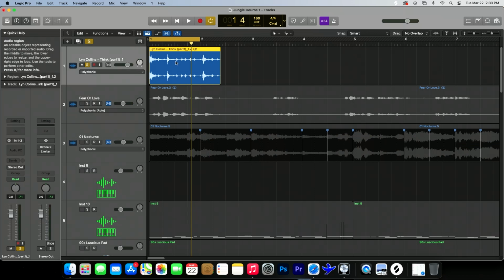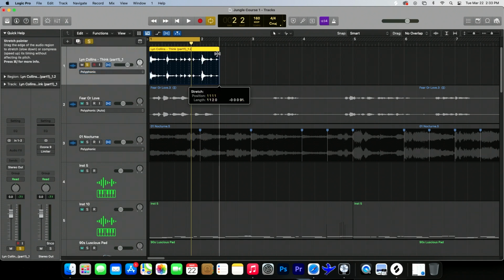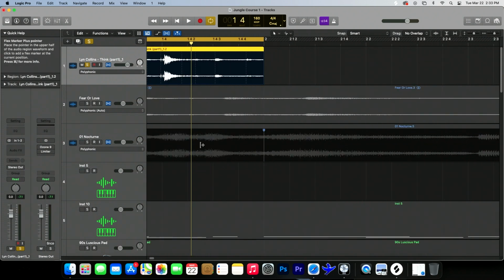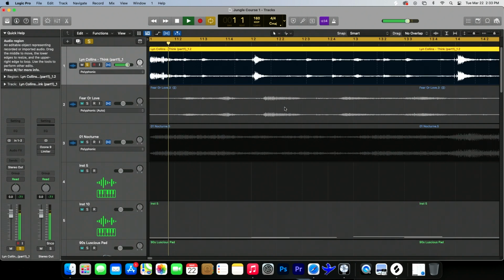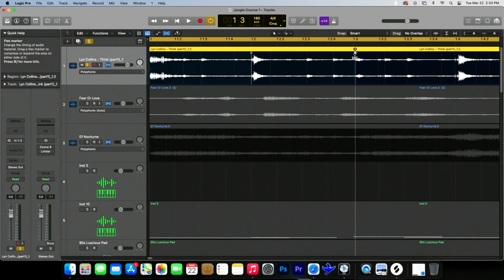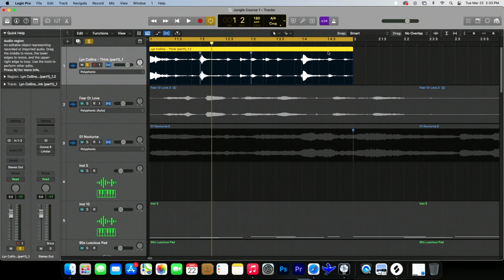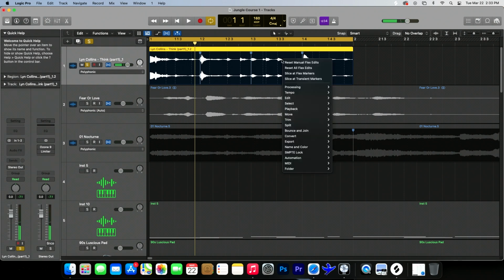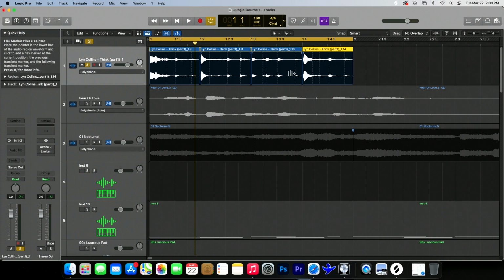Chopping Up a Drum Break in Logic Pro with Patrick Ames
It’s Tip Tuesday! This week, Patrick Ames demonstrates how to chop up a drum break using Flex Mode in Logic Pro.

Visit the Sound Collective channel for more Tips and Tricks.